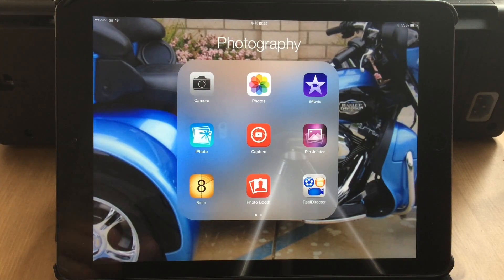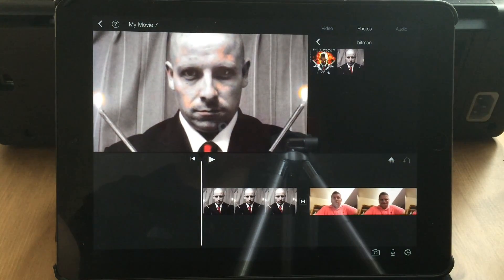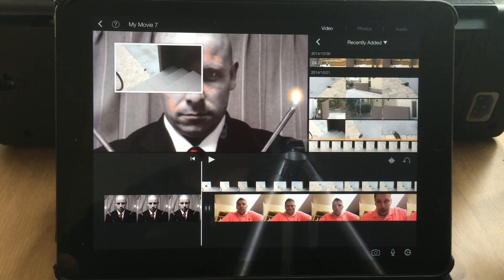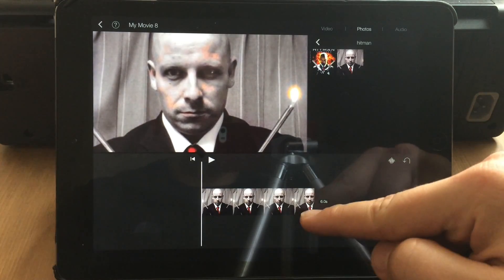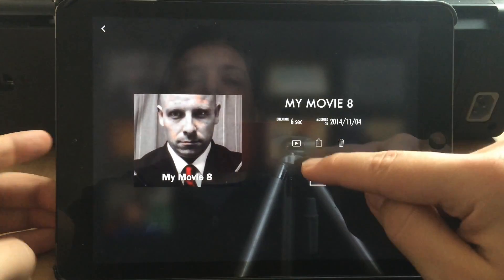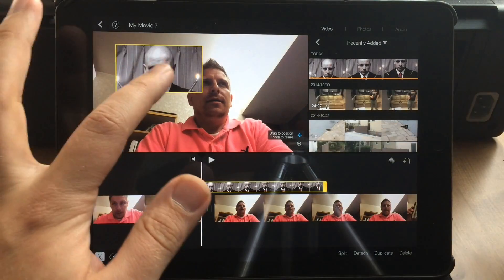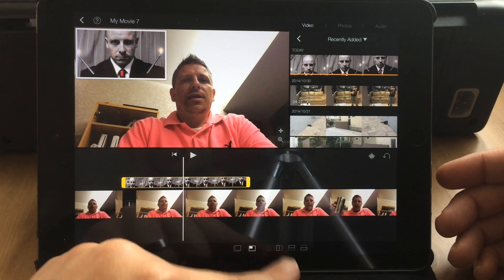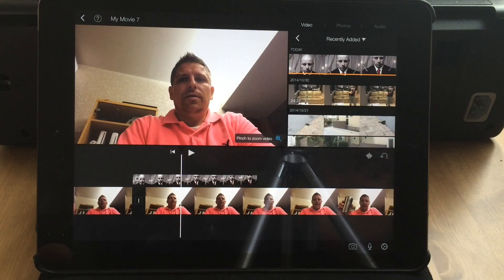iMovie for iOS: How to Use Photos in Picture-in-Picture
For iPad, iPhone, and iPods. It only takes a minute to make your photos useable with PiP.